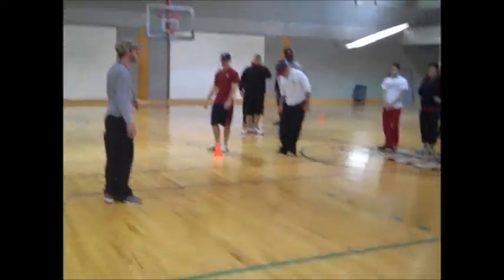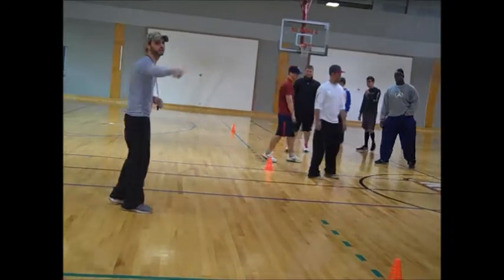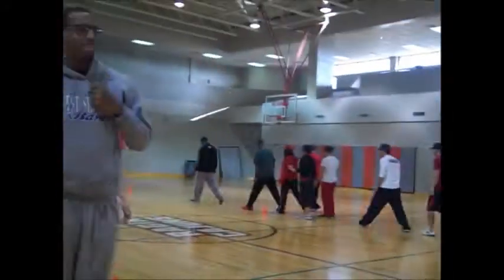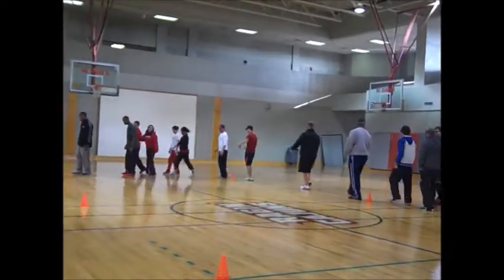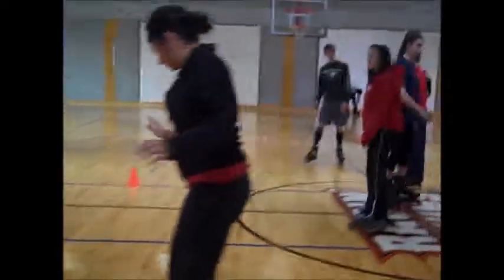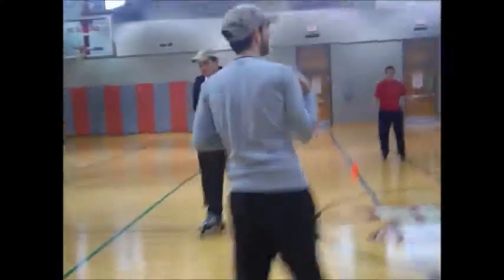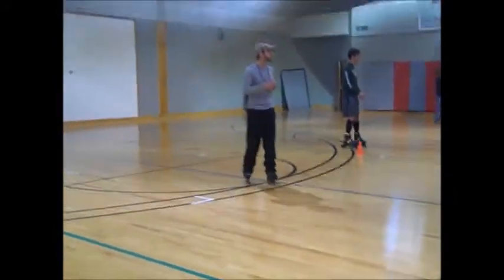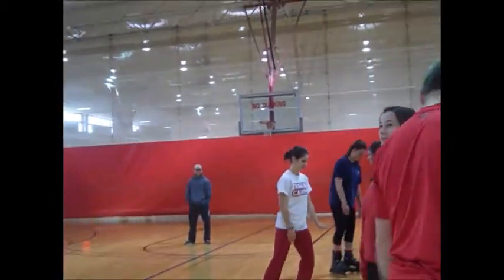Skating Day 1